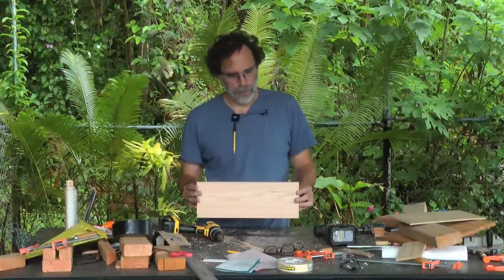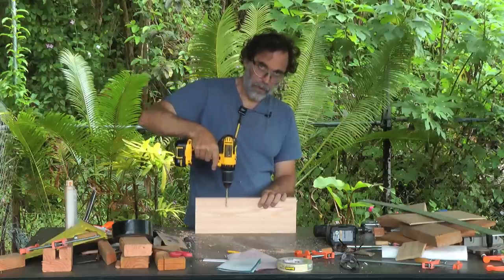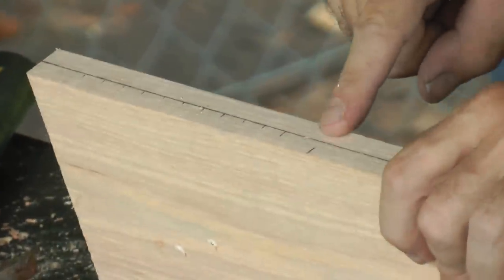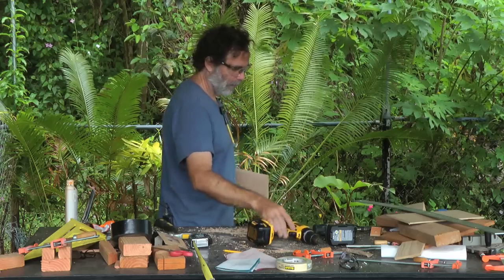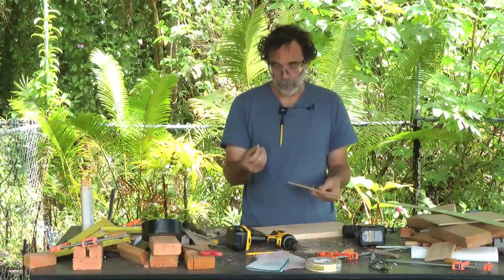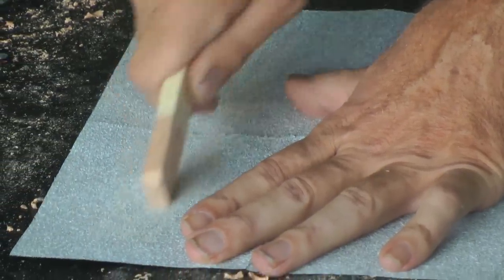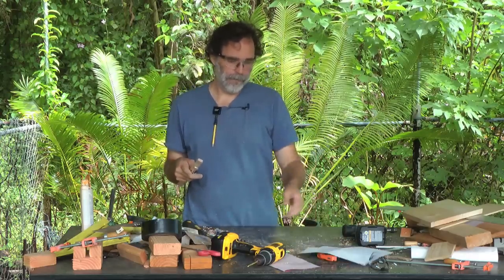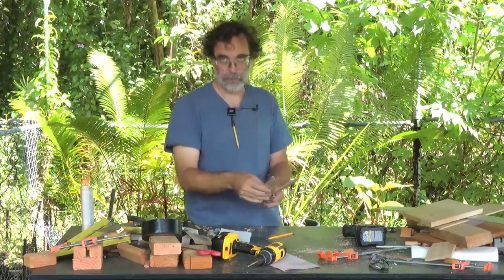how to make a proportional divider for drawing